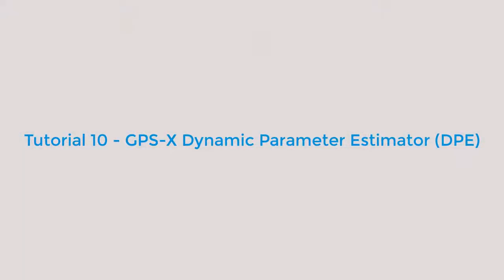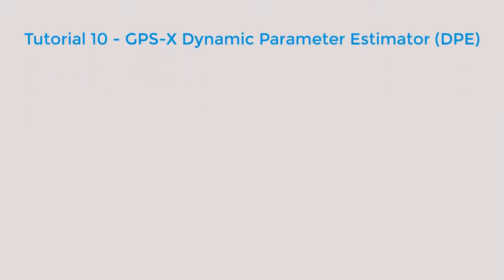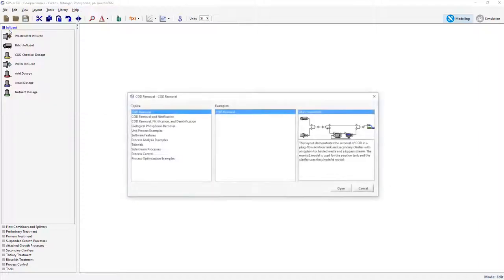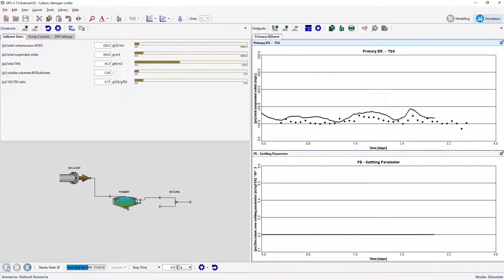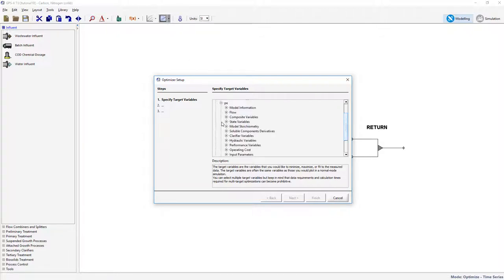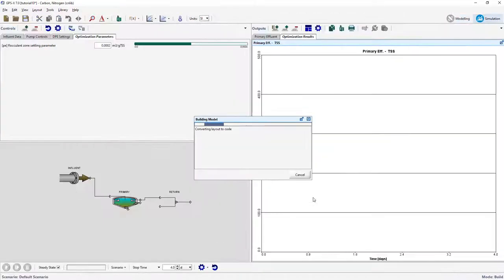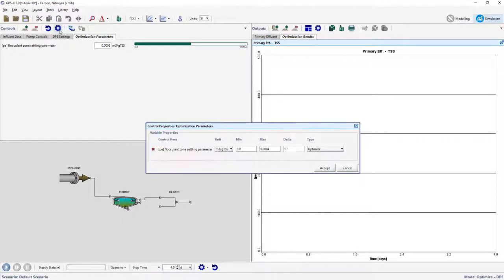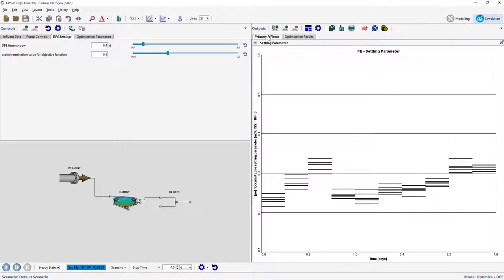GPS-X Tutorial 10: Dynamic Parameter Estimator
In this tutorial you will learn how to setup and run the dynamic parameter estimator (DPE).
Note: The GPS-X Advanced Tools module is required to complete this tutorial.